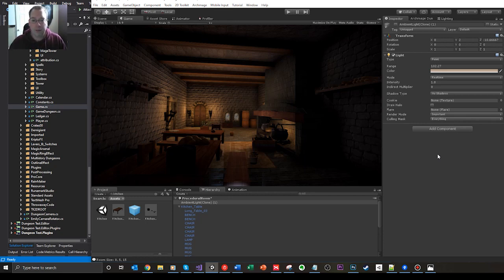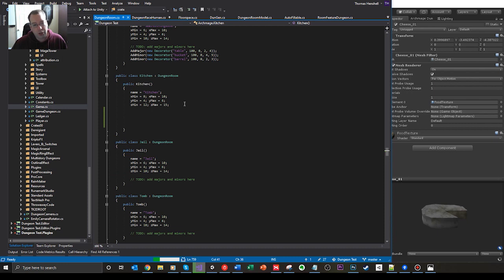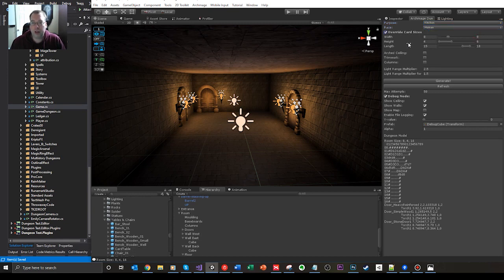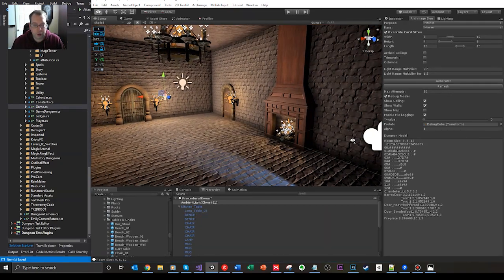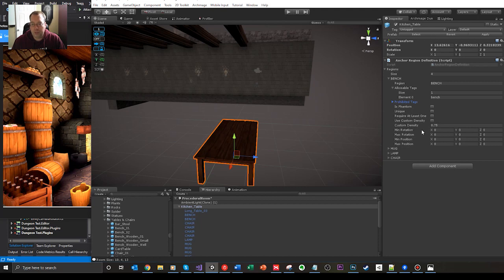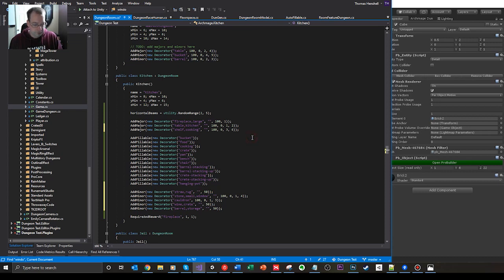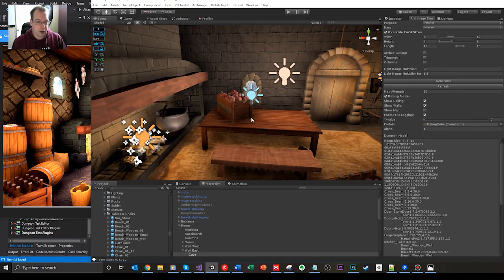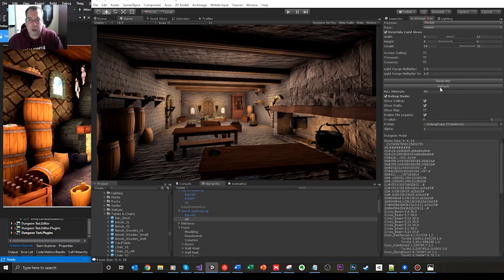Update #110 Procedurally decorate a Dungeon Room With Unity & C#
This week we really dive behind the scenes and show how we use Unity and C# to procedurally turn an empty 3D box into a decorated thematic dungeon room, with items, wall hangings, and stacking items.